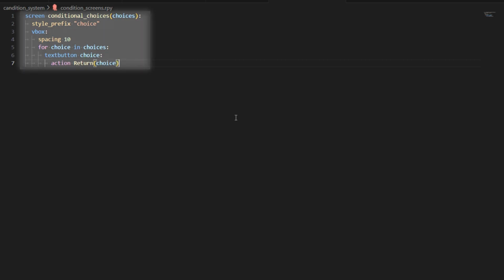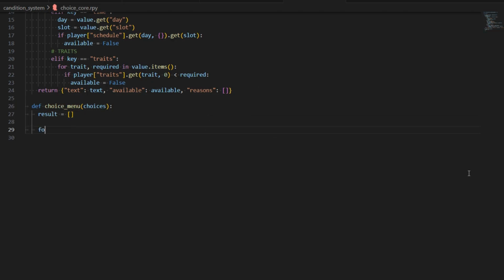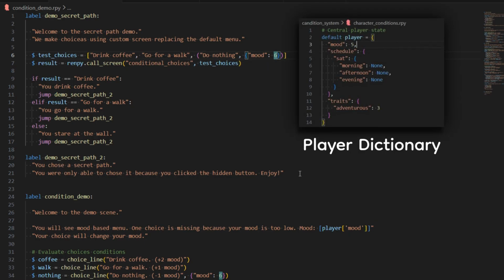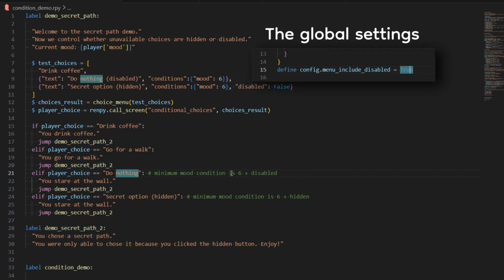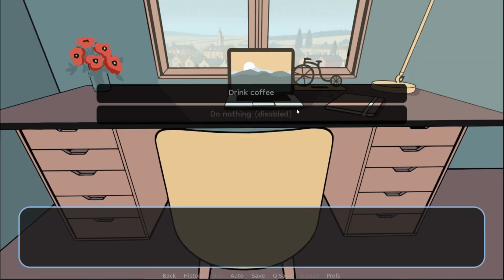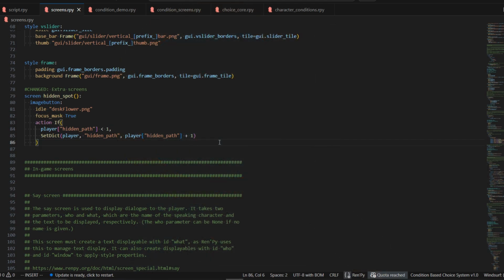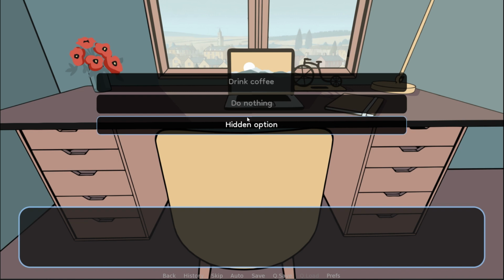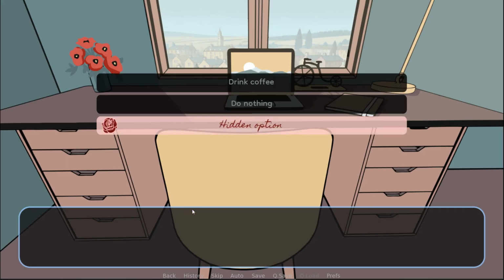Secret Choices in Ren’Py (Secret Path System Tutorial)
Learn how to create hidden choices and secret paths in Ren’Py using a flexible condition-based system.

In this tutorial, we use a fully dynamic choice framework that supports:
• Conditional choices (mood, traits, time)
• Per-choice hidden vs disabled options
• Per-choice styling
• Secret path unlocking through hidden interactions, good for exploration-based visual novels.

I you want to hire me (Discord): @dangerousdonutgames

Chapters:
00:00 Intro
00:40 What are hidden choices
00:55 Setting custom choice menu screen
02:10 Adding per-choice hide or disable
05:18 Adding a "key" to the secret path (imagebutton)
07:19 Adding per-choice styling
08:09 Outro (and I might have ranted a little)